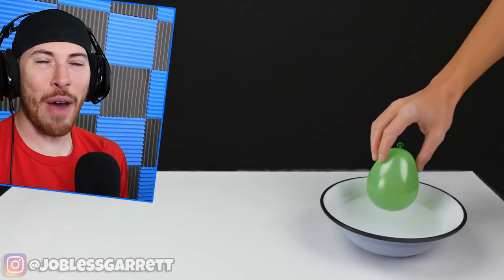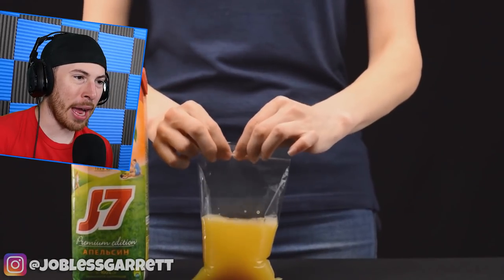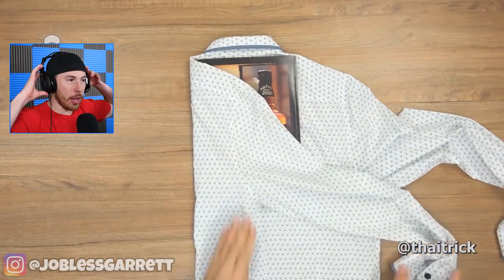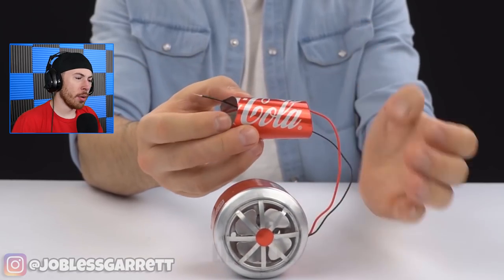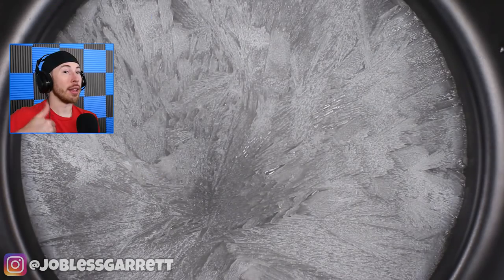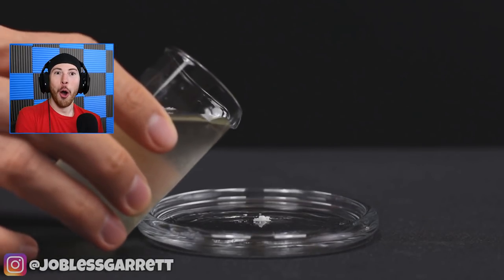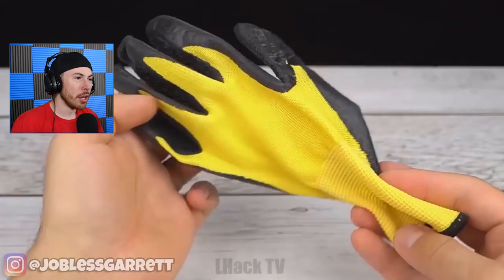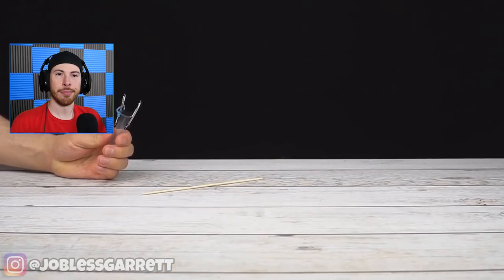FUN Life Hacks for Your Home